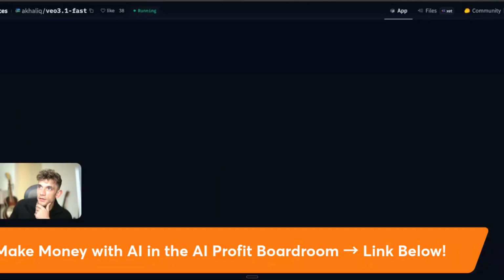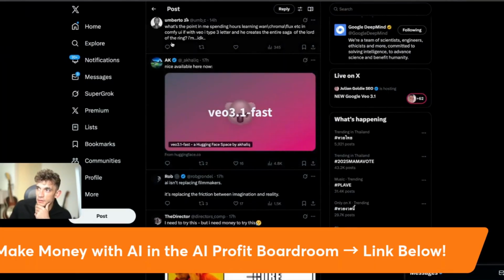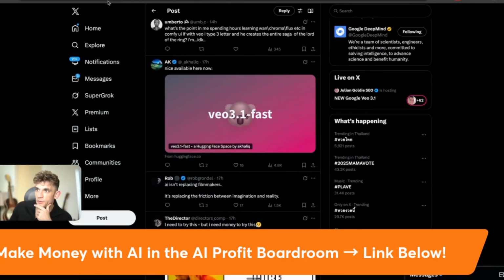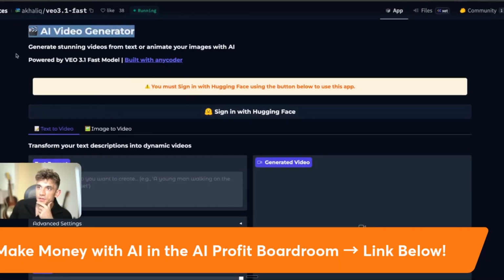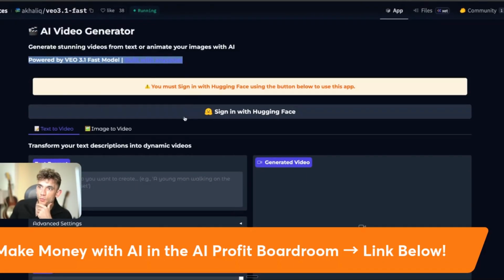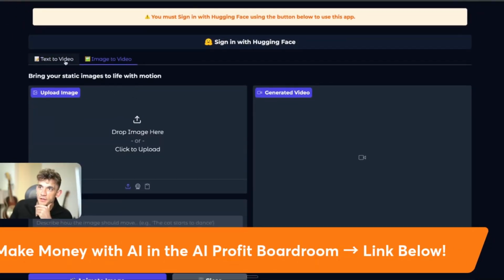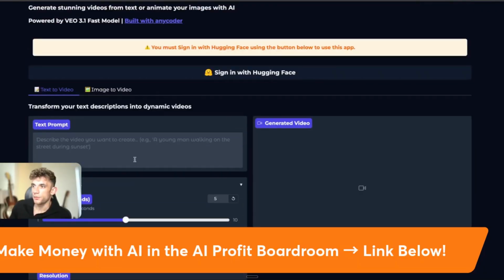New Google Veo 3 part 3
Discover the latest in AI technology and automation! In this video, we explore New Google Veo 3 part 3.

⏱️ TIMESTAMPS:
0:00 - Veio 3.1 is just being released.
1:01 - Just to get a quick prompt